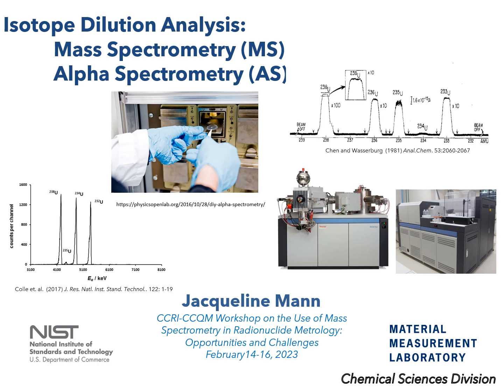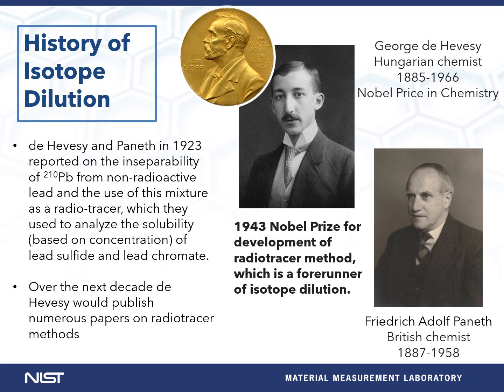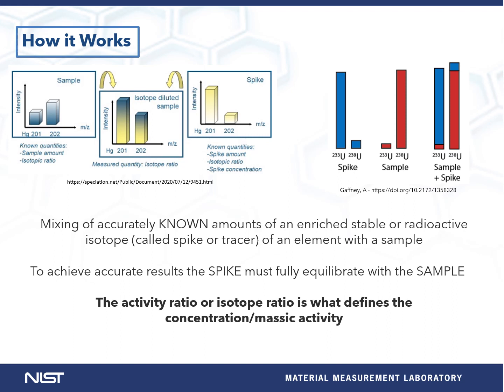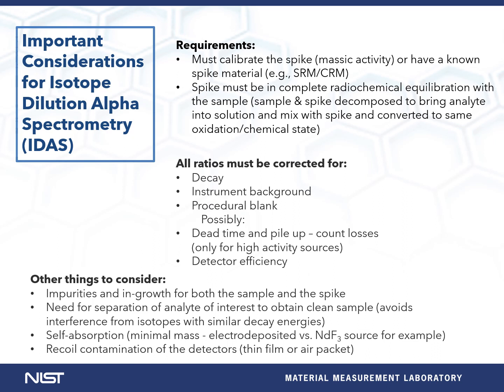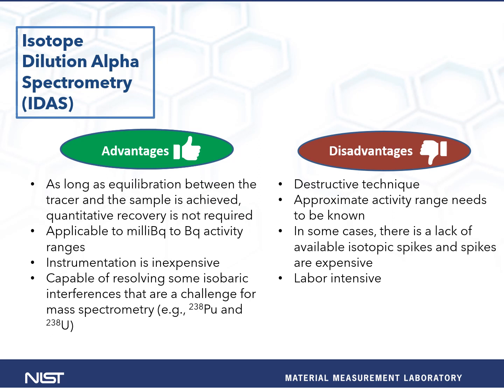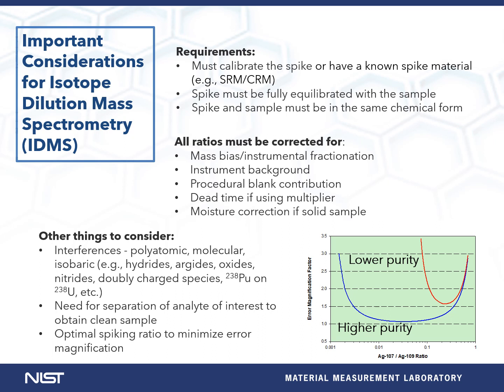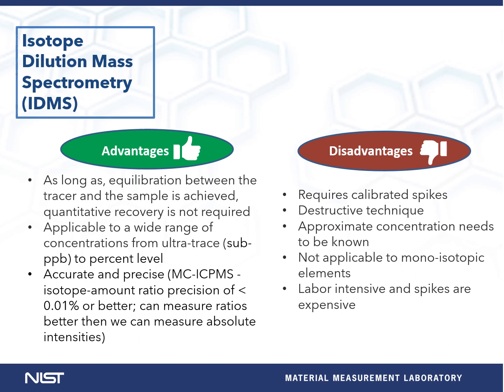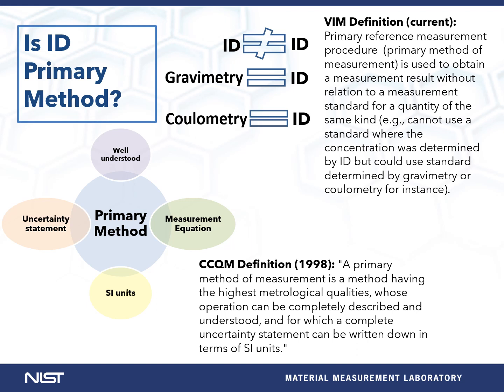TUTORIAL on Isotope Dilution Analysis: Mass Spectrometry (MS) and Alpha Spectrometry (AS)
Jacqueline Mann (NIST), United States of America